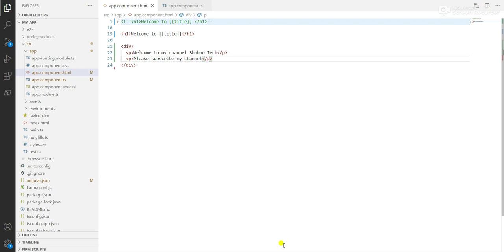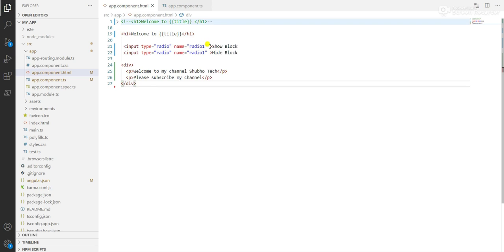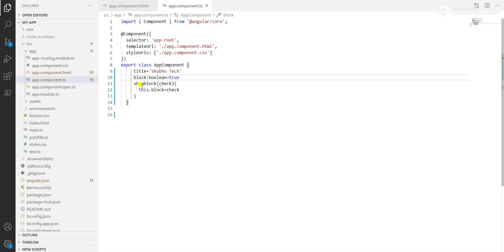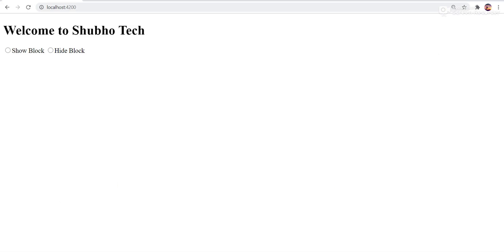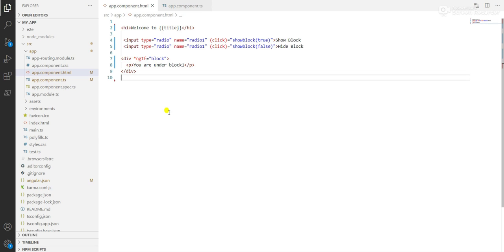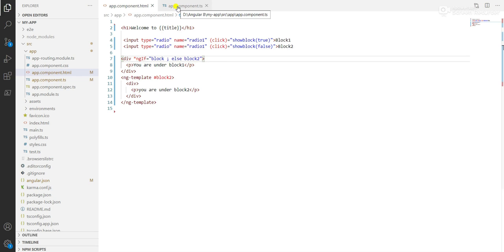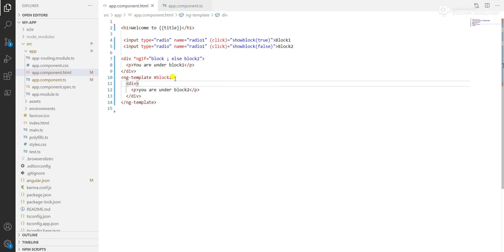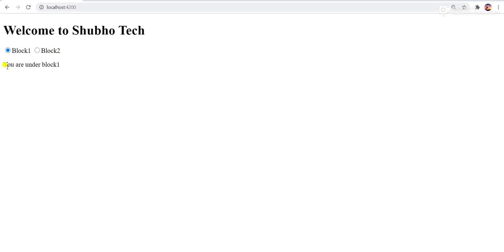how to use ngIf, else and then in angular